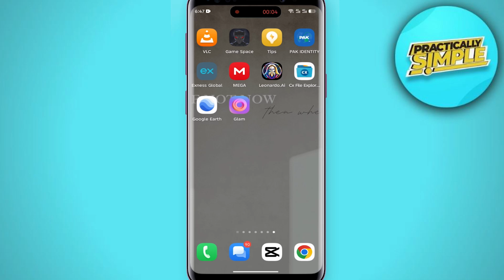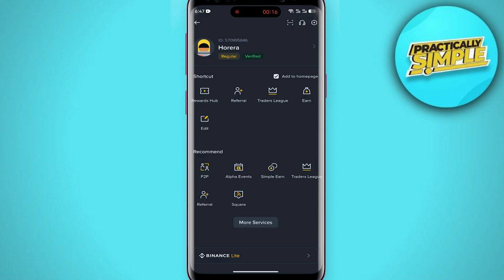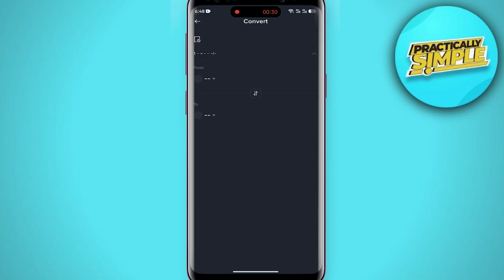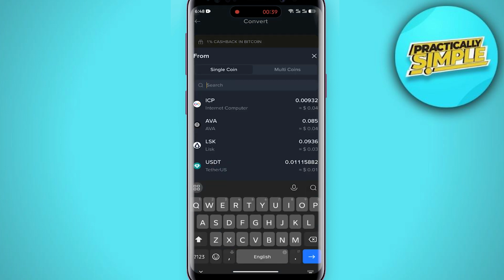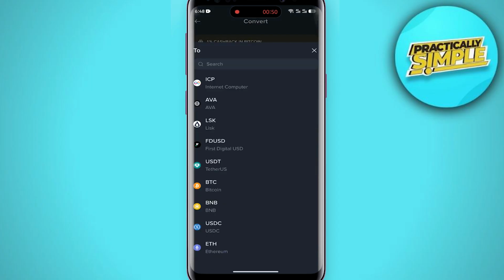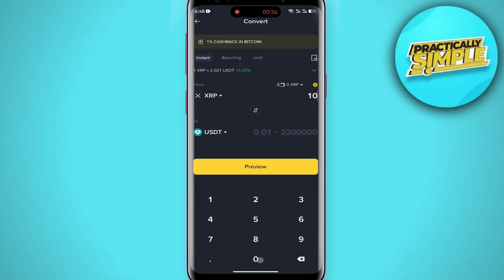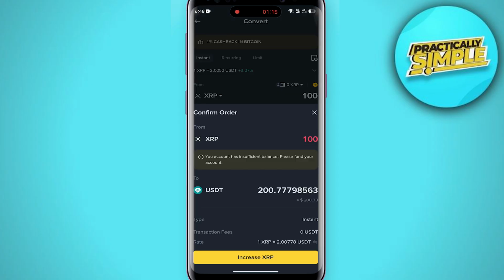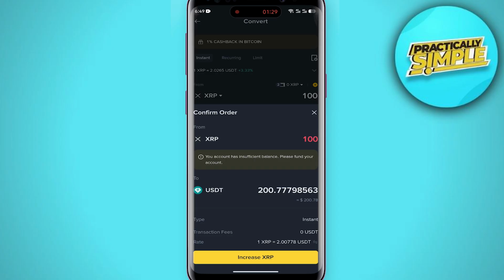How to Convert XRP to USDT in Binance - 2025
Looking to convert your XRP (Ripple) to USDT (Tether) on Binance in 2025? In this step-by-step guide, we’ll show you how to easily and securely exchange XRP for USDT using the Binance app. Whether you're a beginner or a seasoned crypto trader, this video will help you complete the conversion quickly and safely.

In this video, you’ll learn:

How to log into your Binance account and navigate to the trading section.

The simple steps to convert XRP to USDT with the best available rates.

Tips for managing your XRP to USDT conversion securely.

What to do if you face any issues during the conversion process.

Binance makes it incredibly easy to convert XRP to USDT, and with this guide, you’ll be able to execute the conversion in just a few minutes!